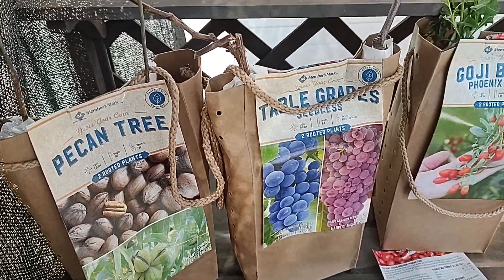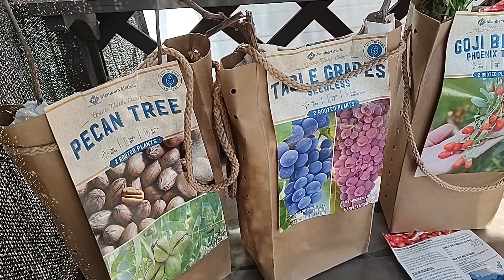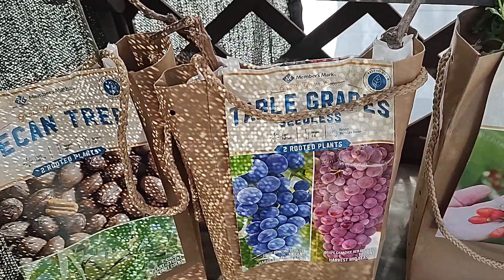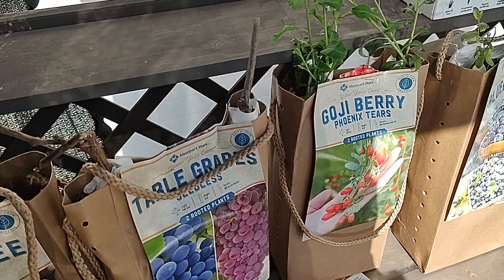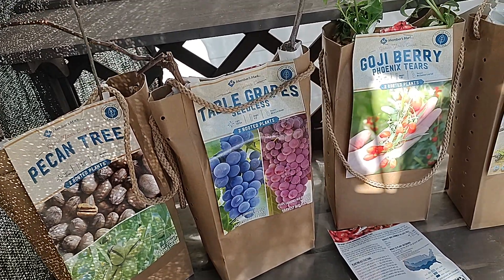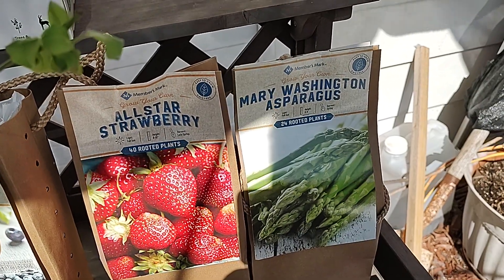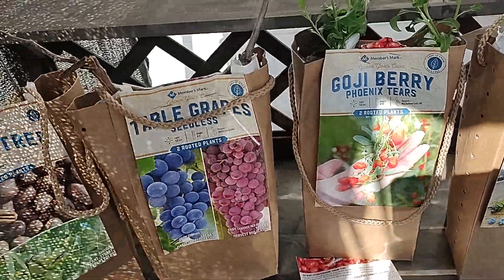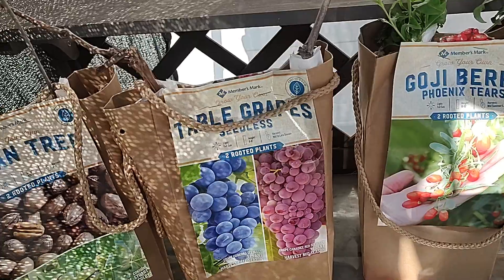The Frugal Garden: Future Food Planning PT 1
Gardeners who can plan their garden before the warm weather traditionally save money - here are a few ways I that I save.